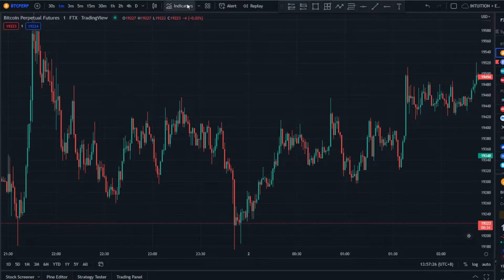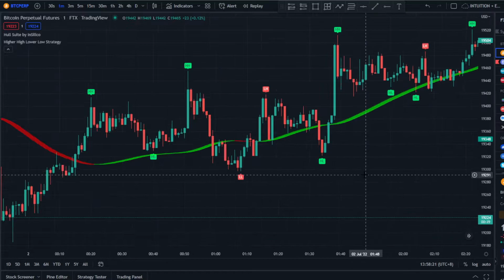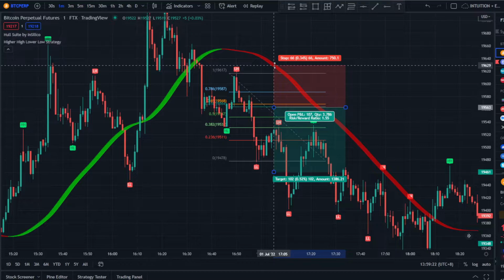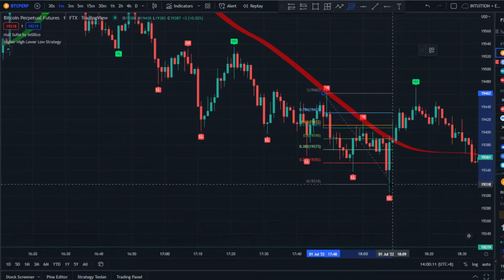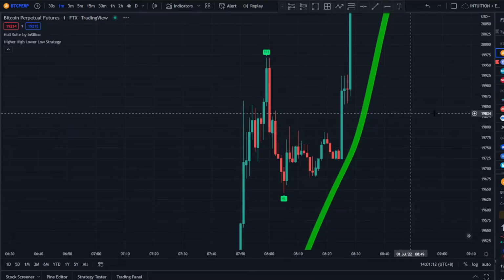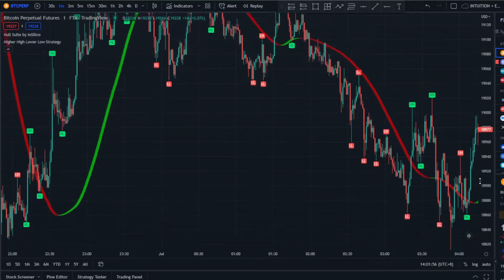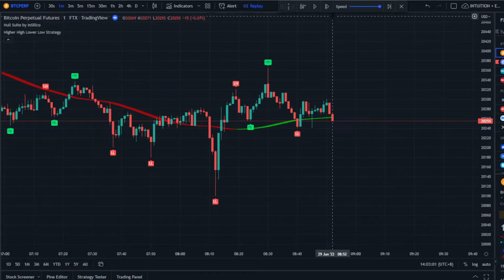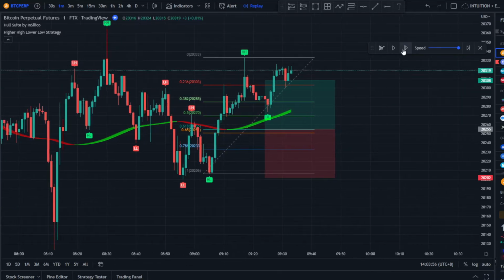This 1 Minute Fibonacci Scalping Trading Strategy IS INSANE!!! - MAKE $100 A DAY WITH THIS STRATEGY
IF we can hit 50 likes i will trade this strategy live :D , hope you guys liked the strategy , one of the craziest ones so far